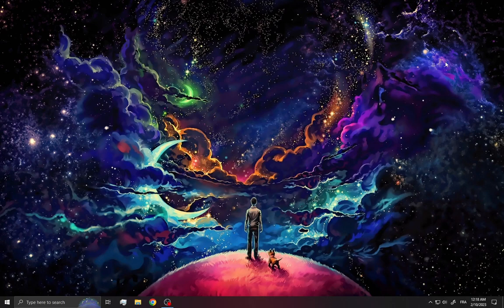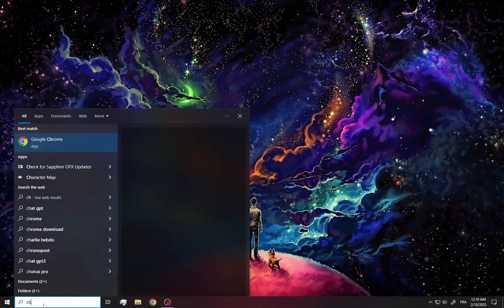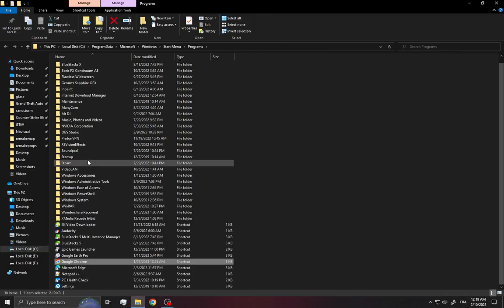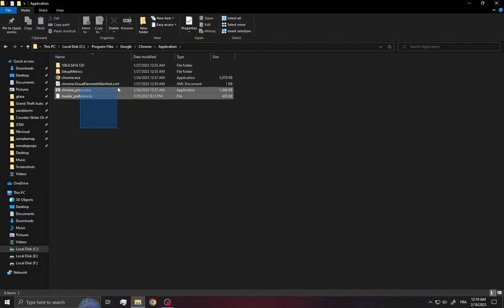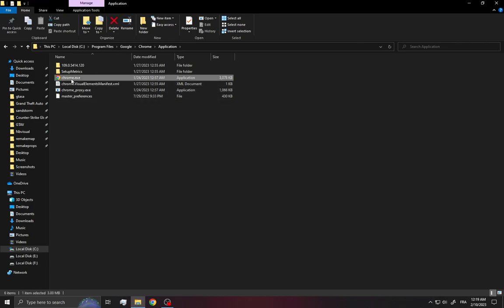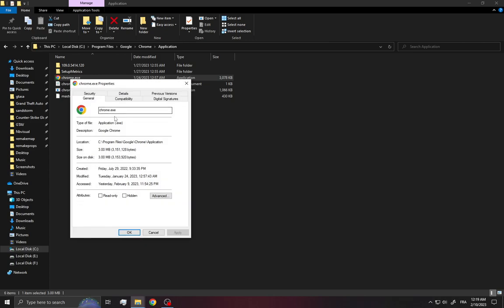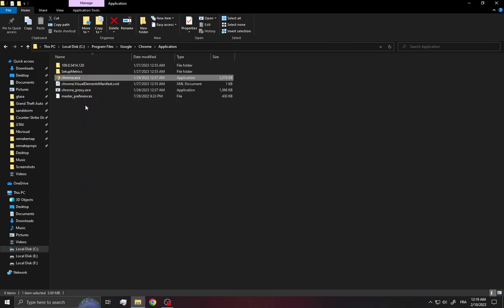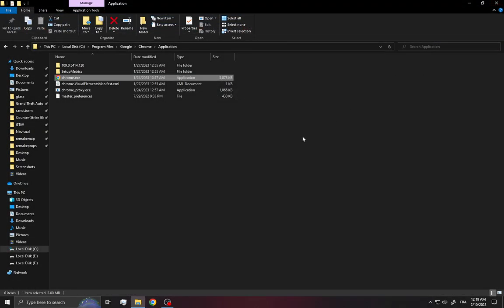How To Fix Google Chrome Crashing error in Windows | 2023 Solutions New